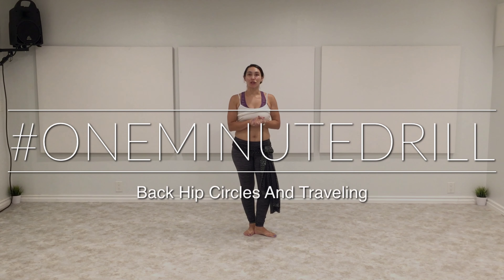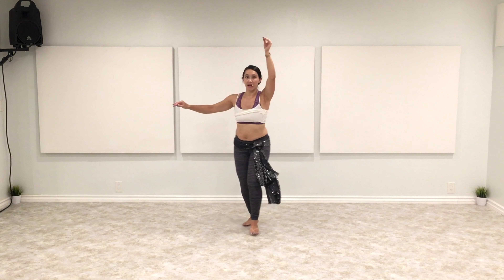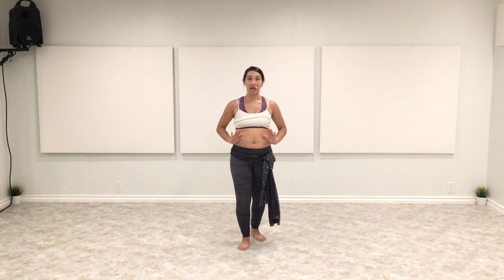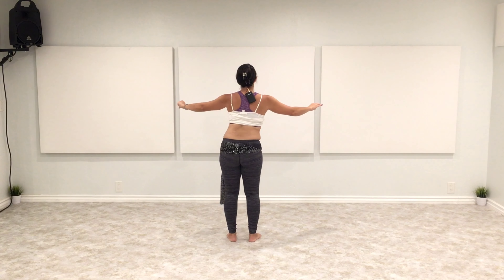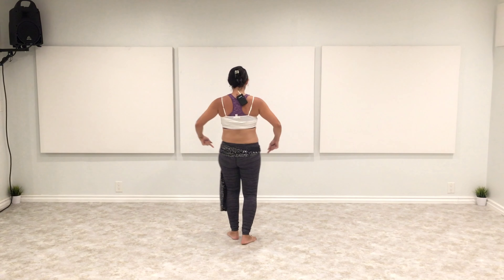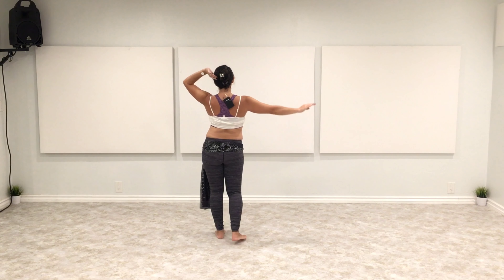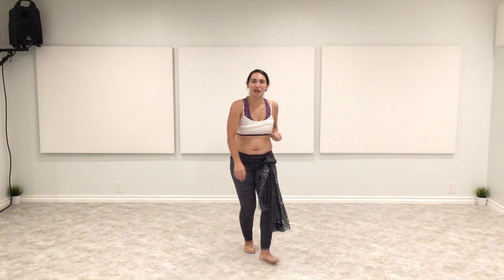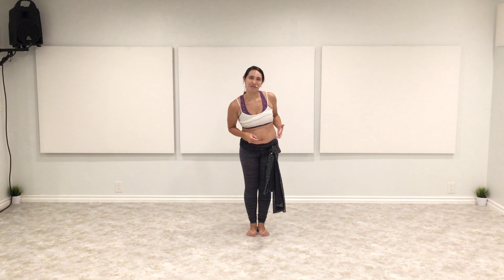How to Belly Dance with Samantha Karim - One Minute Drill - Back Hip Circles and Traveling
Typically we accent our hip circles forward. Now it’s time to accent them backwards! Match your step with hitting the back of your circle on the downbeat.
You’ll be drilling that hip circle on one side and then switch! Make sure to get an even practice in.

Have fun!
If you have a minute you can drill it! 💃🏻

I am teaching online belly dance classes!!
Here is the code to get your FREE CLASS with me!  Plus you can take other classes...for FREE!  You got 24 hours...and go! :)
➡️ Click on “24-Hour All Access Pass” and checkout
➡️ Finish the process and get to your FREE classes!

learn belly dancing online
belly dance free
belly dancing weight loss
belly dancing help lose weight
Samantha Karim
the inner dancer
beginners belly dance tutorial
learn drum solo
one minute drill
samantha karim belly dancer